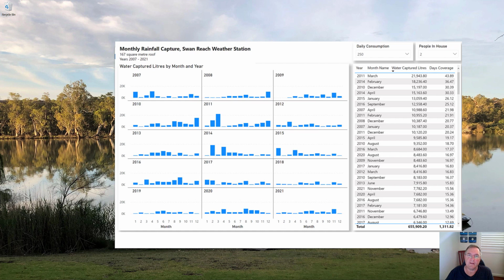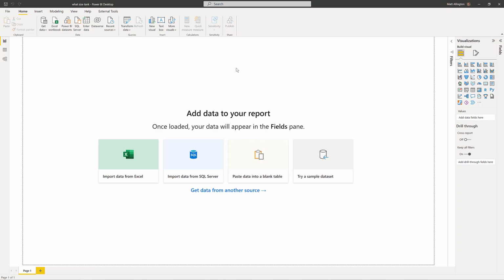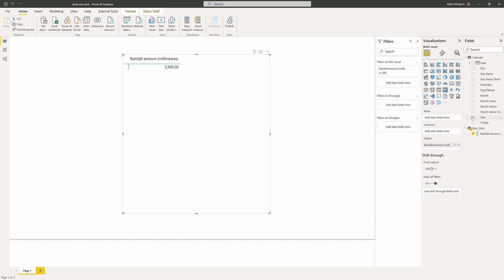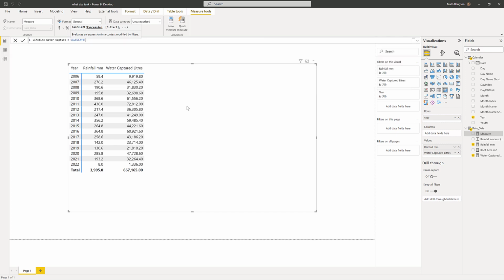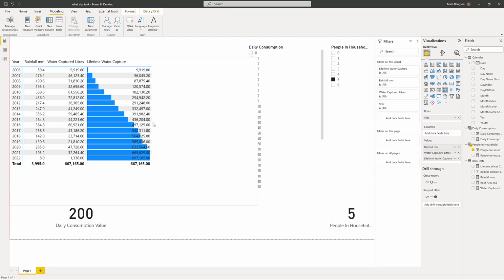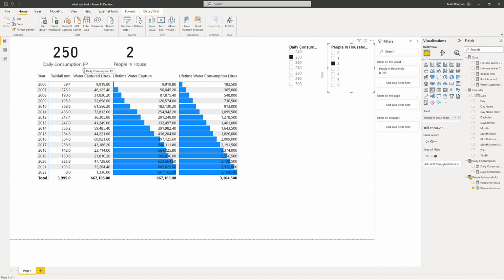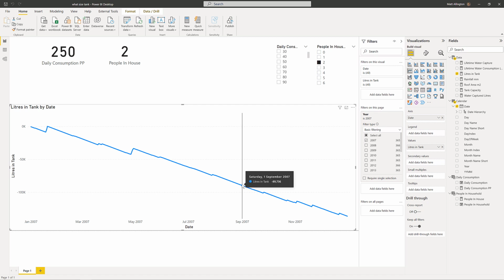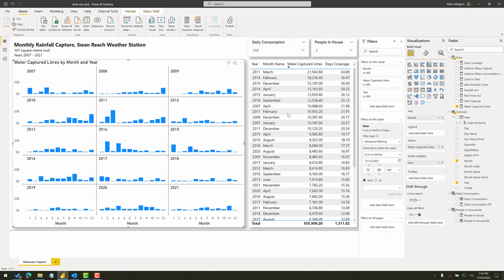Real Life Power BI Demo – What Size Water Tank Do I Need?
In this video I will show you how I calculated the water tank size that is necessary and sufficient to hold the rain water for household usage. I arrived at the solution using Power BI and DAX.